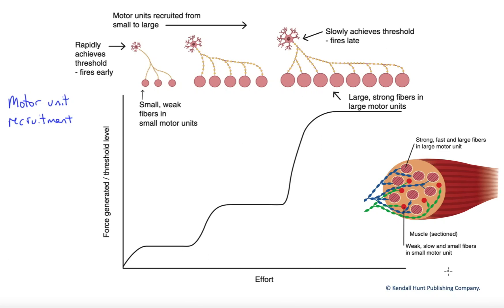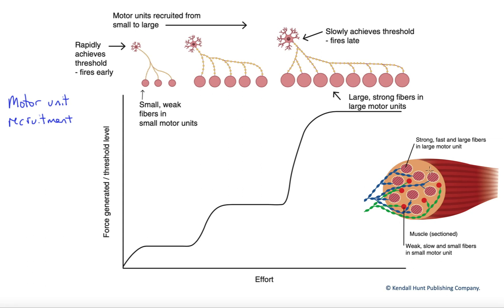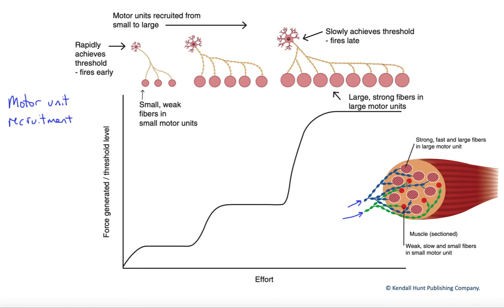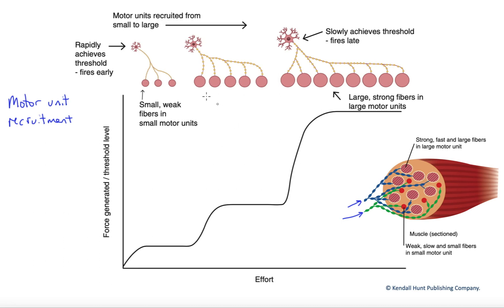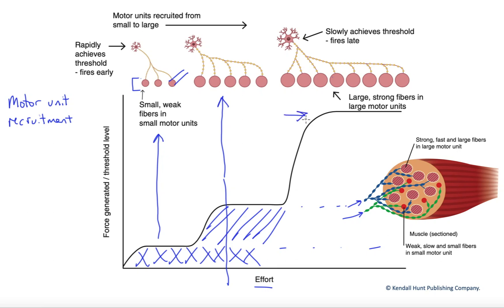Motor unit recruitment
Skeletal muscle activation is generated via individual activation of motor units within the muscle. A motor unit is simply a motor neuron plus the muscle fibers it innervates. As tension requirements increase, more and more motor units are activated, each undergoing twitches, wave summation or tetany, to provide that force.